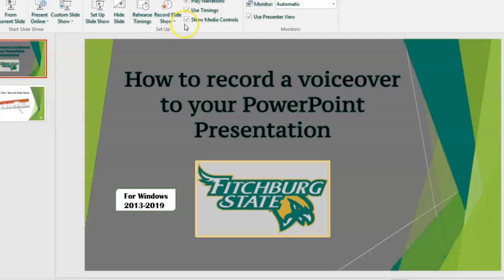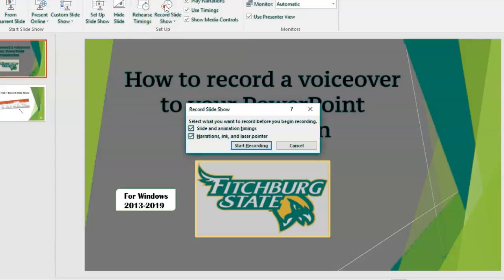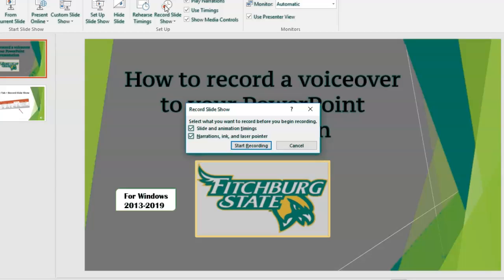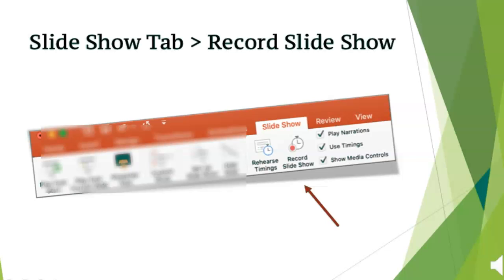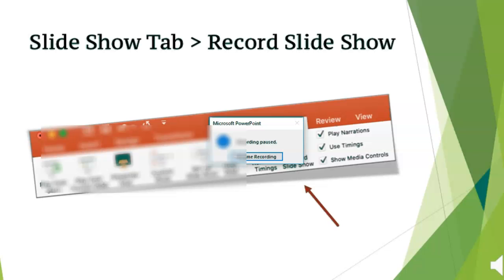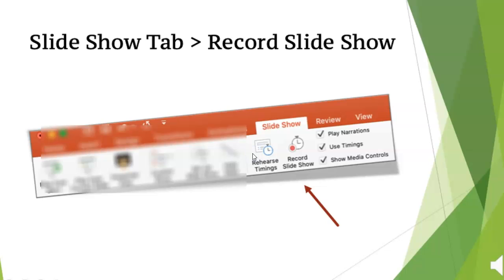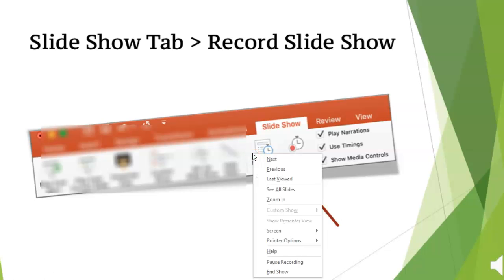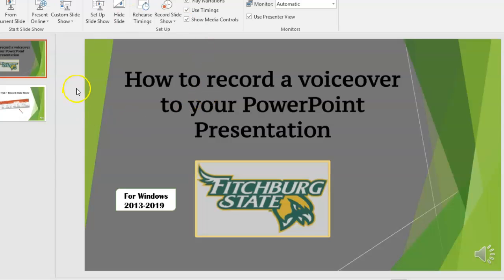(WINDOWS) How to record a voiceover to your PowerPoint Presentation - Fitchburg State University